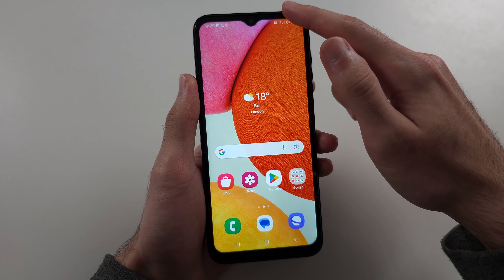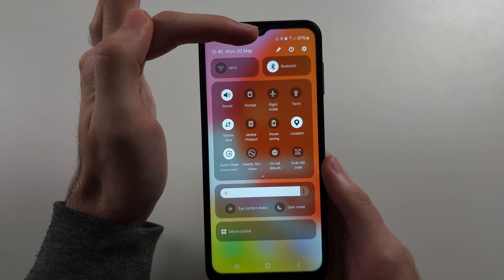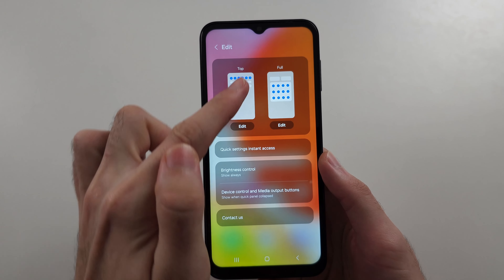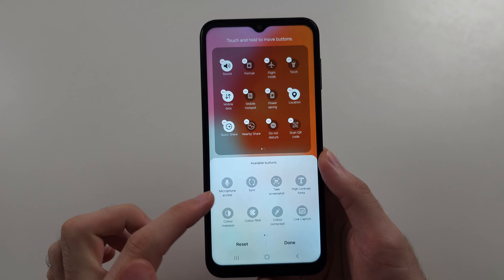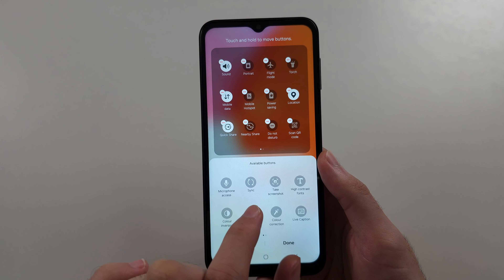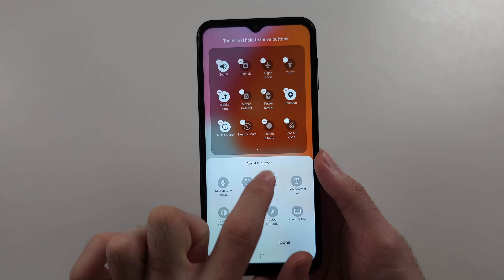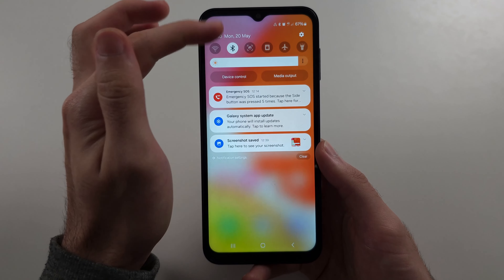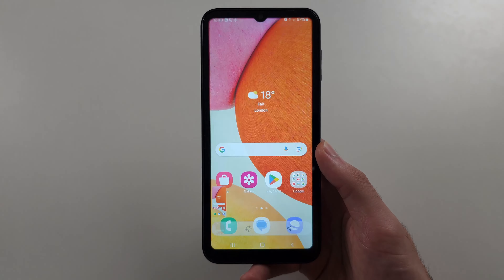How To Make ScreenShot in Samsung Galaxy A14 (2 Techniques)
Welcome to our guide on how to take a screenshot on your Samsung Galaxy A14! In this video, we’ll show you two techniques to capture your screen: using the hardware buttons and using the palm swipe gesture. Follow along to learn how to take screenshots easily on your Galaxy A14.